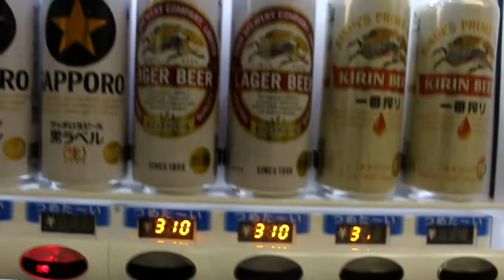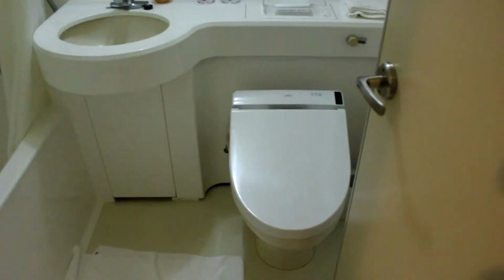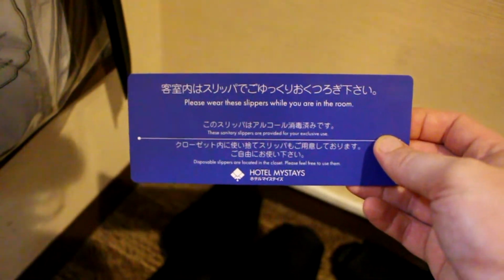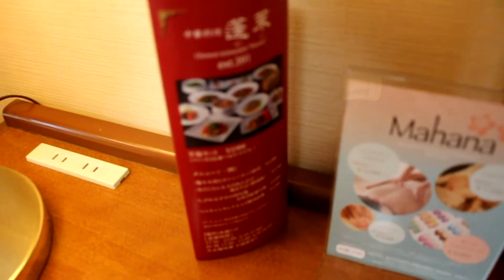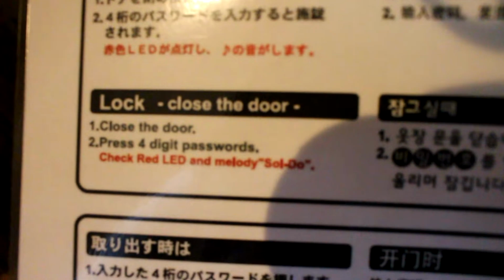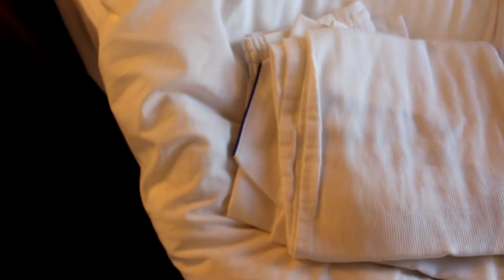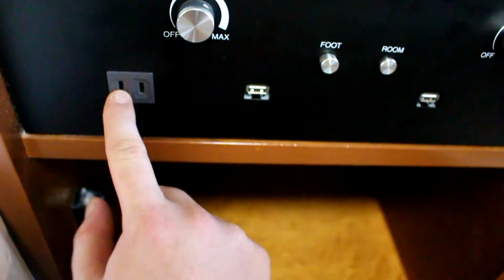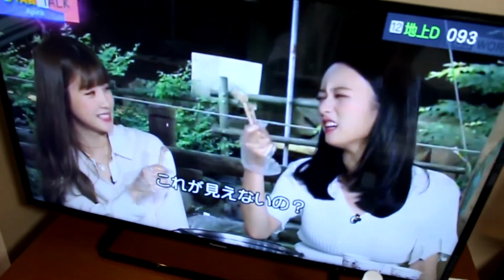INSANE" JAPANESE HOTEL!!! - Justin Eagle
Whats up guy's? I hope you enjoy this awesome hotel room tour from my trip abroad.